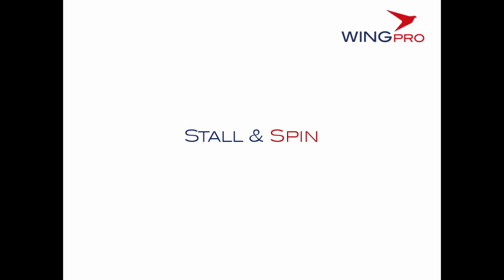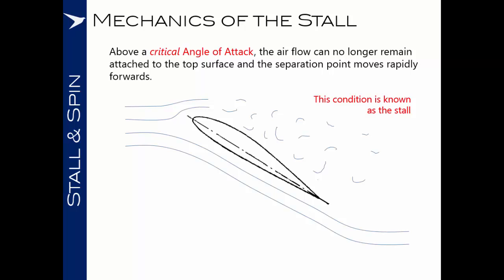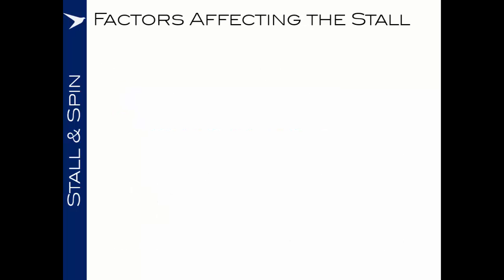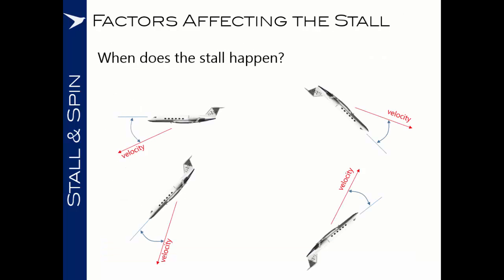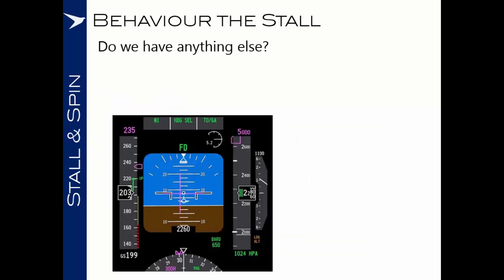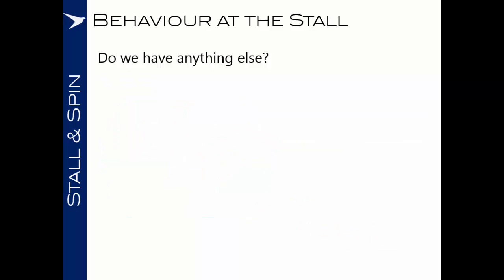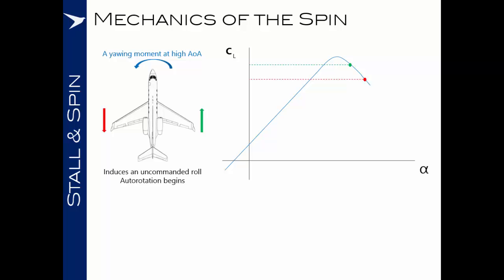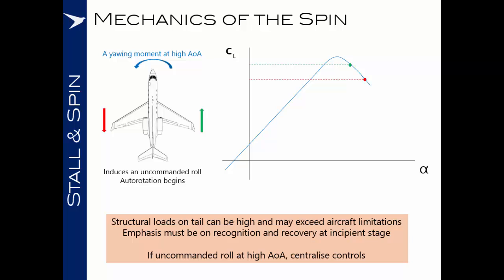UPRT 10: Stalling & Spinning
Understanding the causes, symptoms and recovery from stalls and incipient spins. For the complete Upset Prevention and Recovery Training Course, see our playlist!